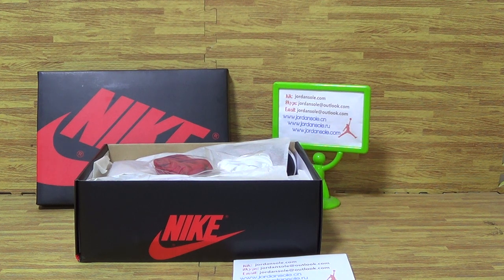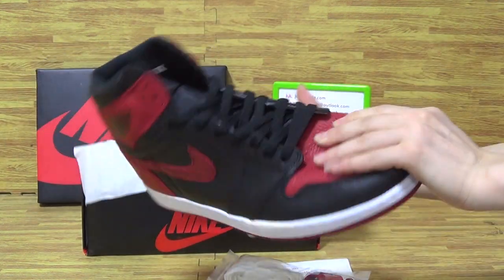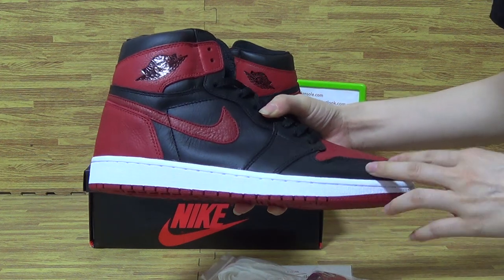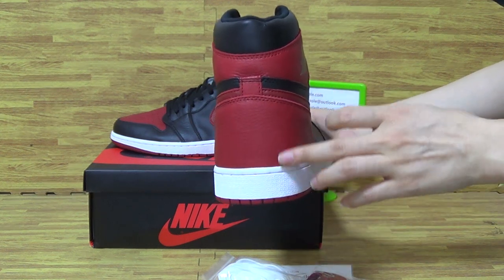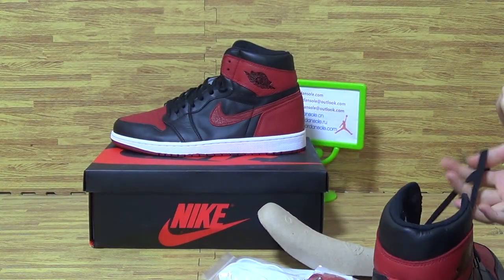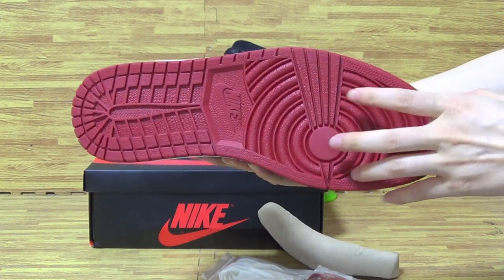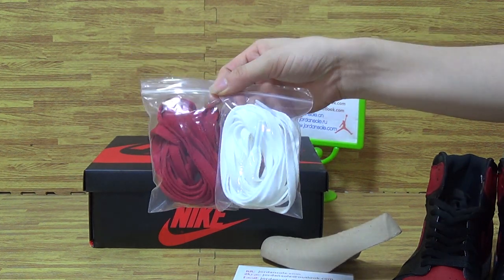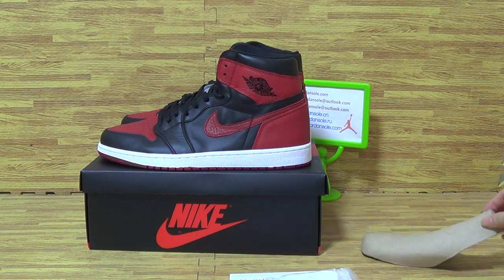Authenti Air Jordan 1 Retro High OG “Banned”